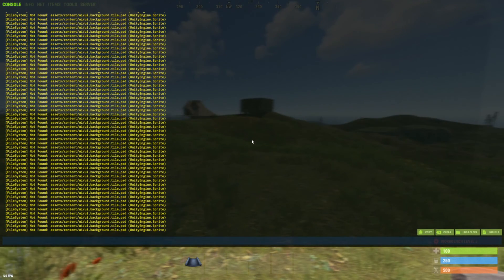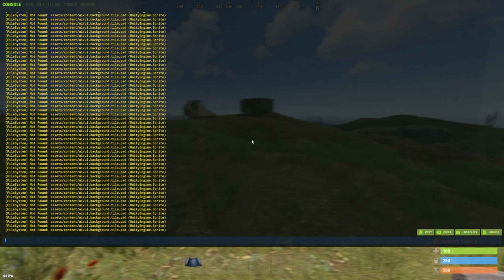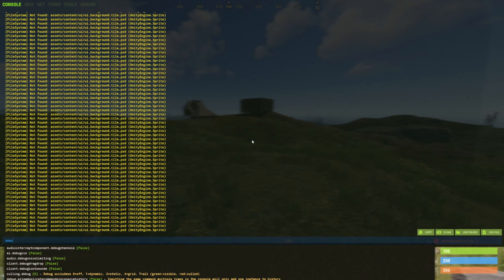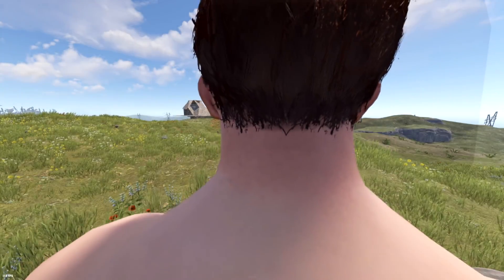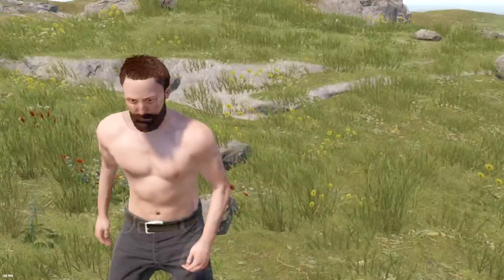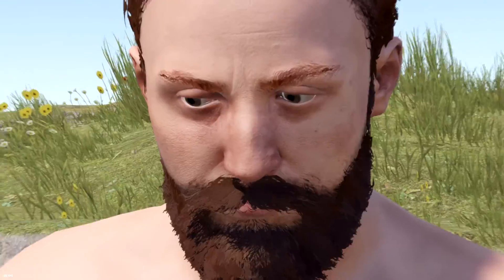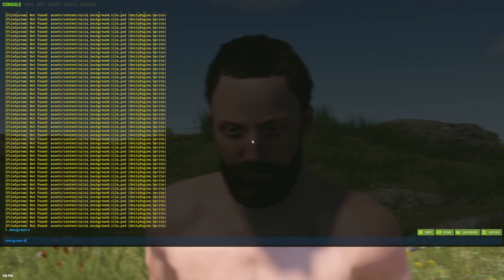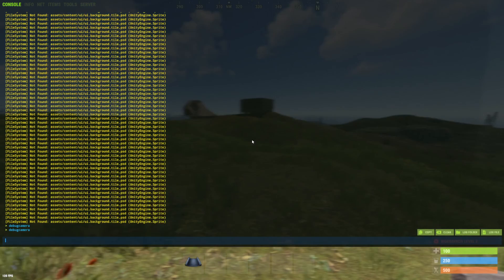How to Use Admin Commands in Rust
Learn all about how to use admin commands in Rust with this helpful tutorial! Discover how to access and utilize admin commands on your own server to enhance your gameplay.